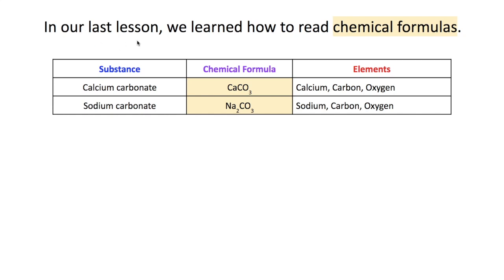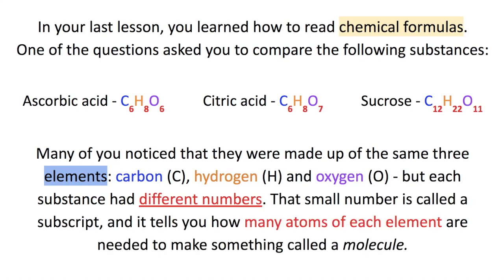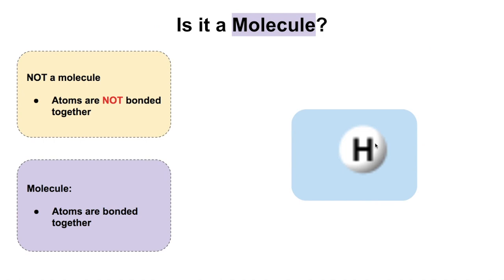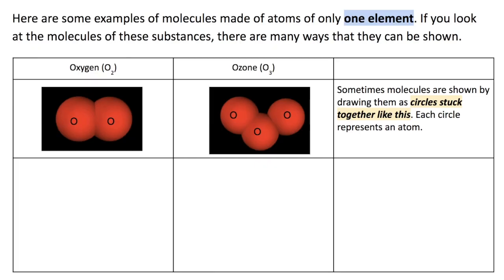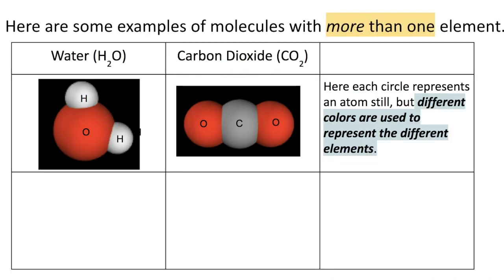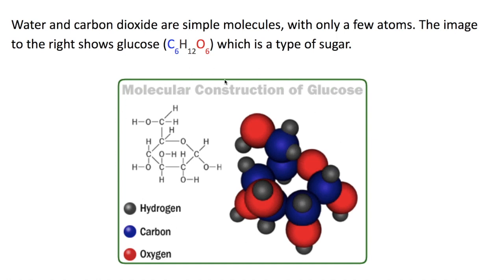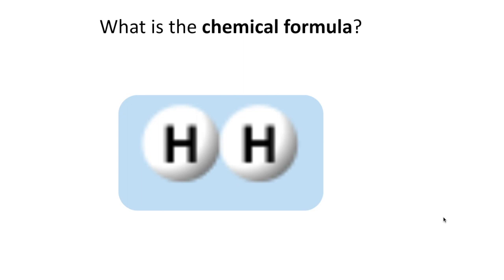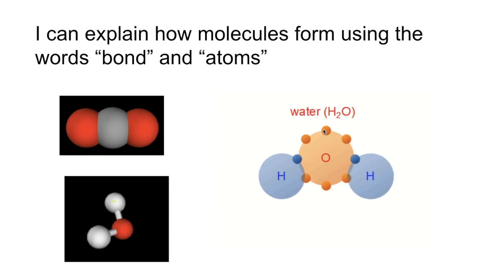What is a molecule?